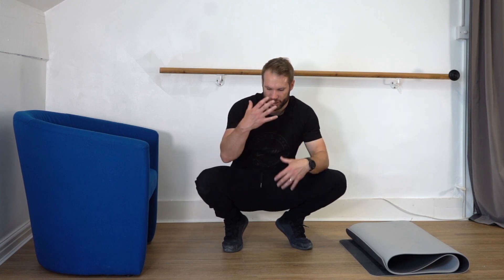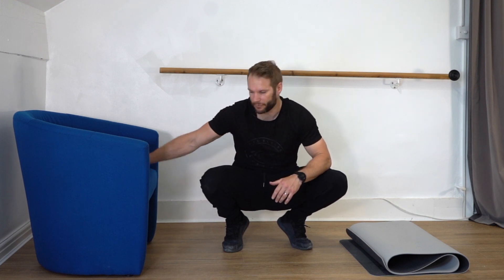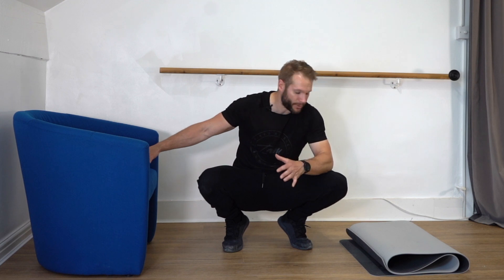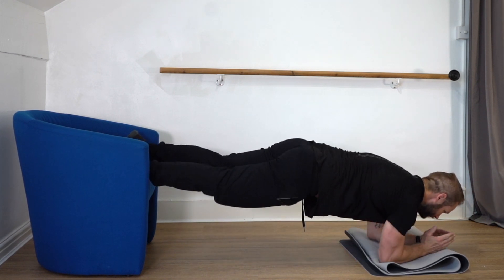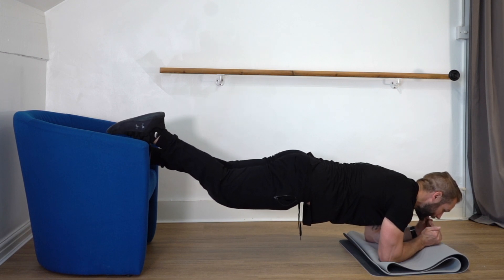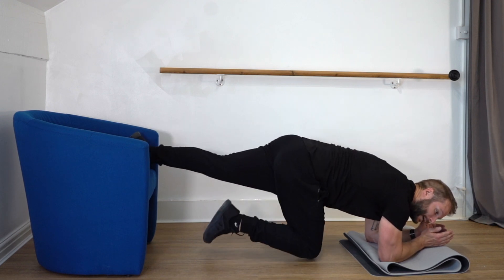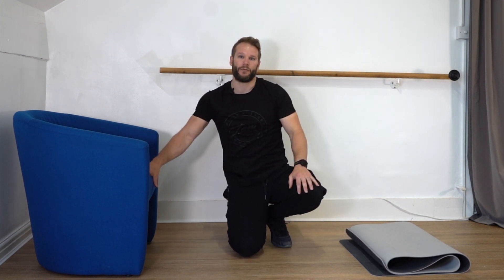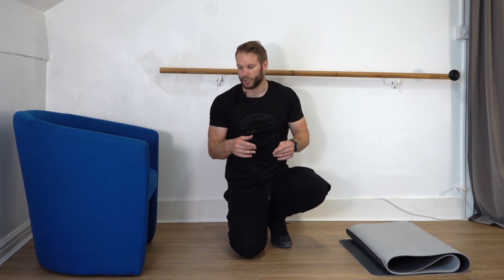Anterior Hip & Anterior Chain Test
Dr Alex Eatly demonstrates the correct way to test the strength and endurance of the Anterior Hip & Anterior Chain